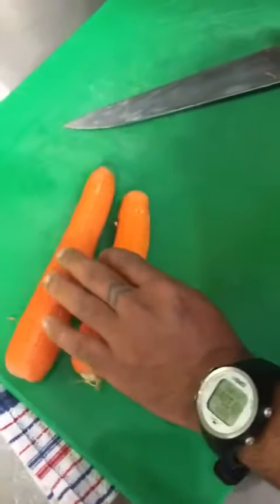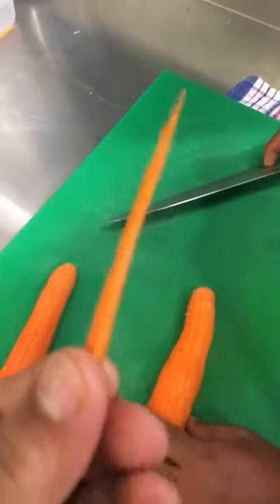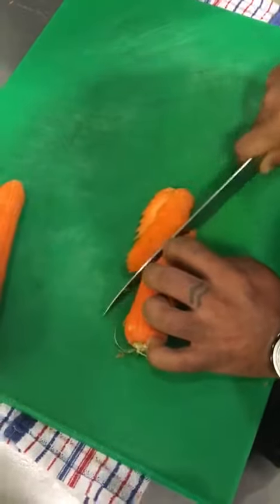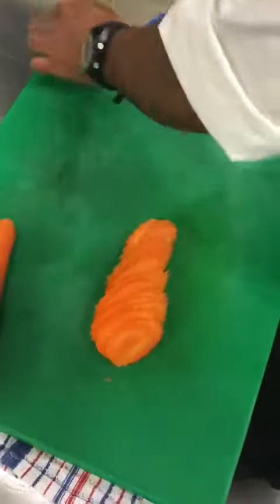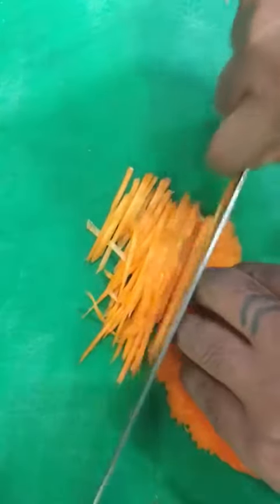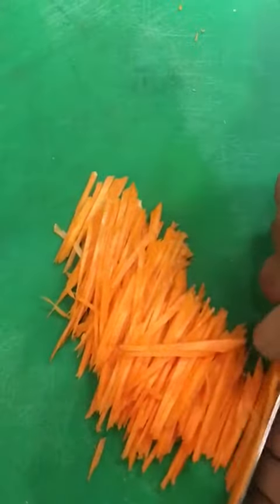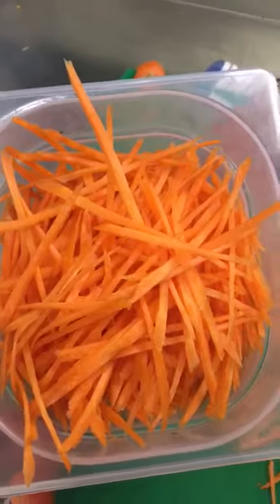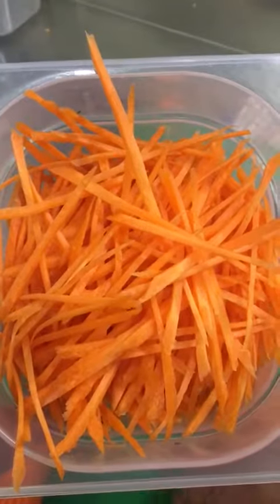How to julienne carrot